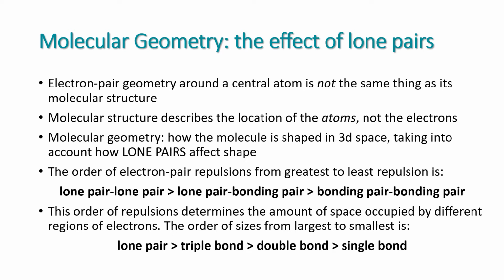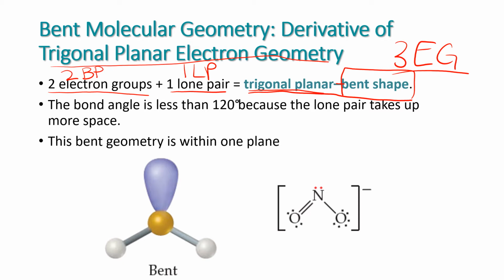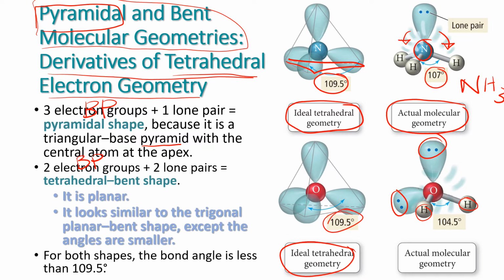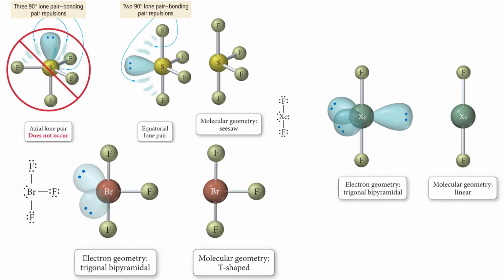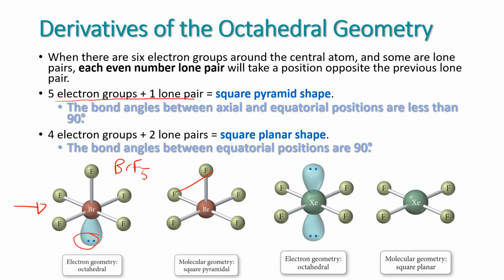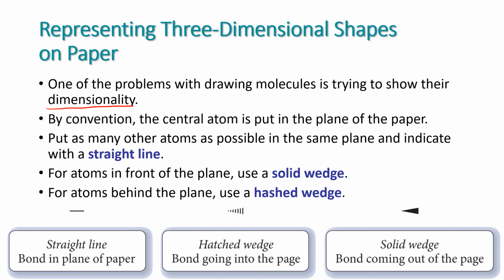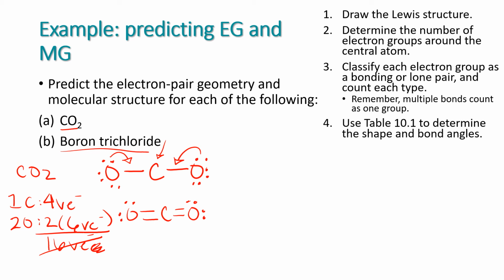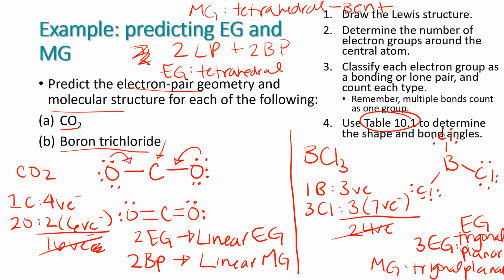Molecular Geometry Shapes